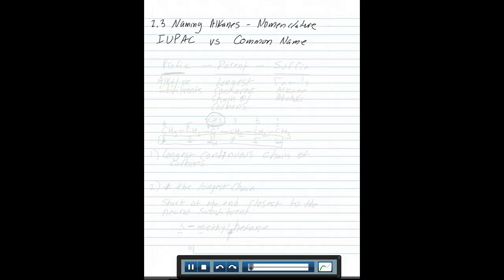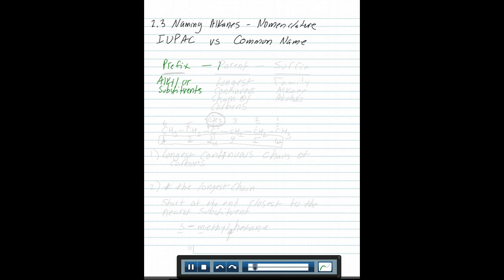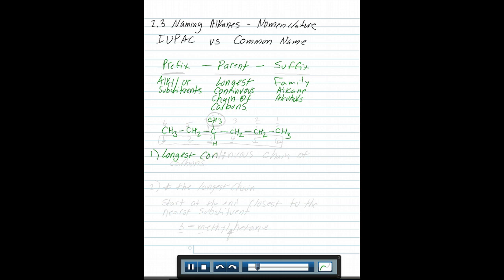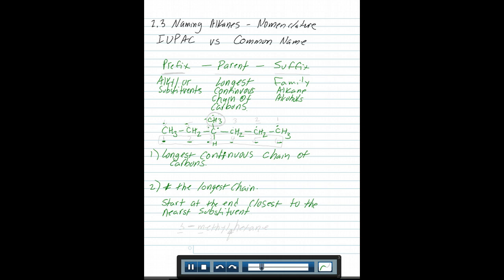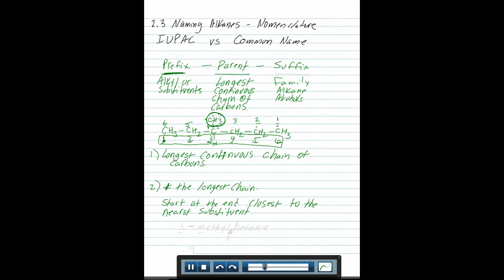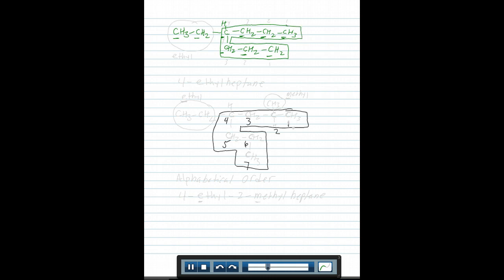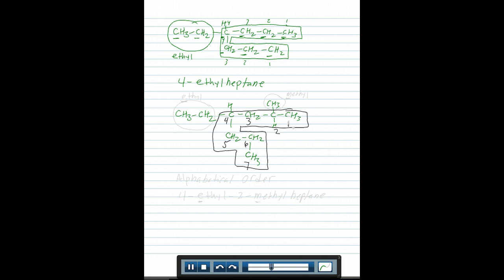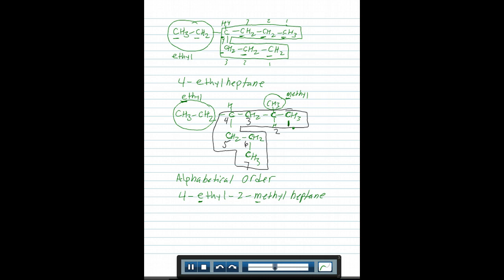2 3, 2 4a